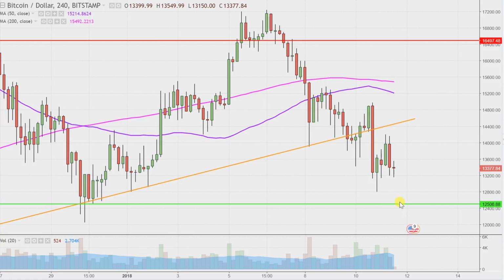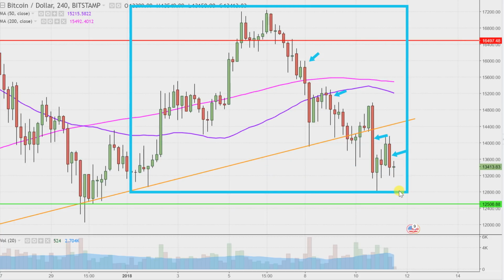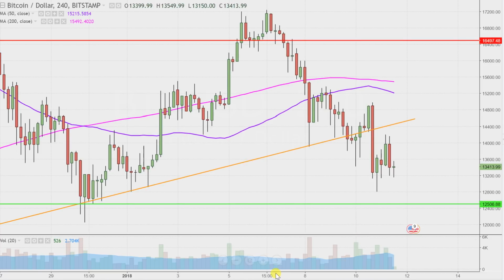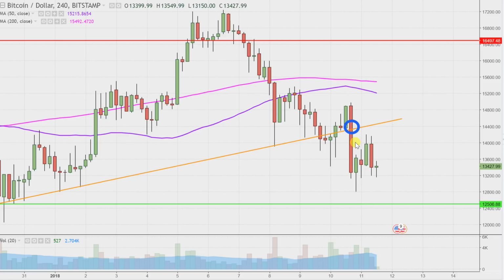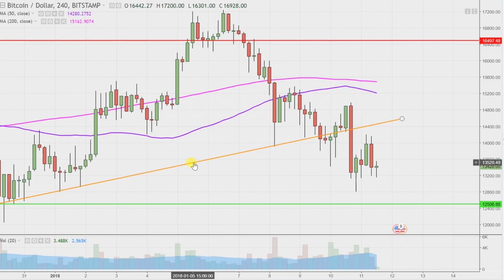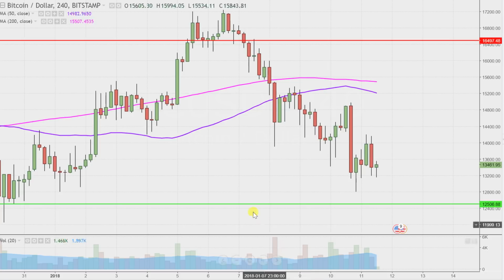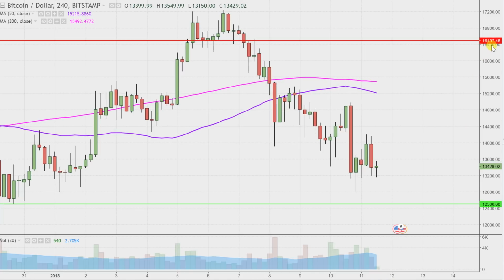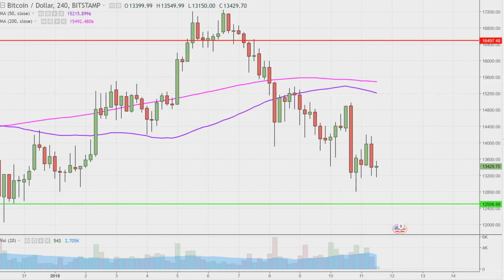Bitcoin - BTCUSD Stock Chart Technical Analysis for 01-11-18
Learn how to read stock charts and identify technical patterns as ClayTrader does a quick stock chart review on Bitcoin (BTCUSD).